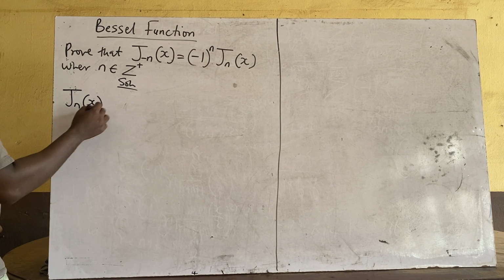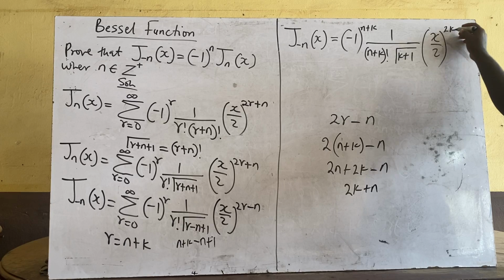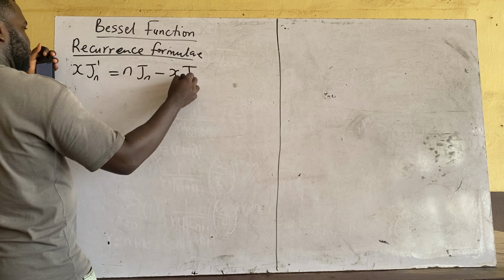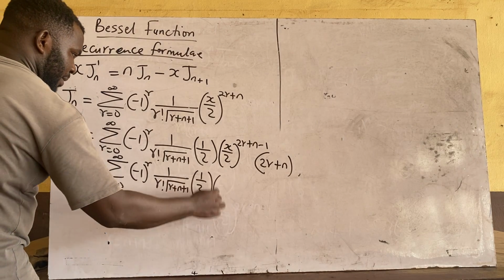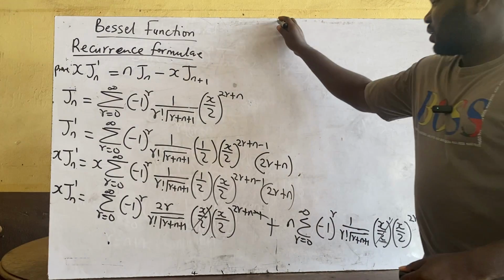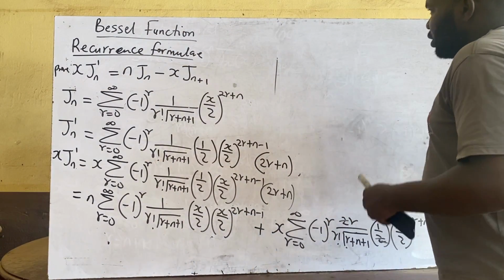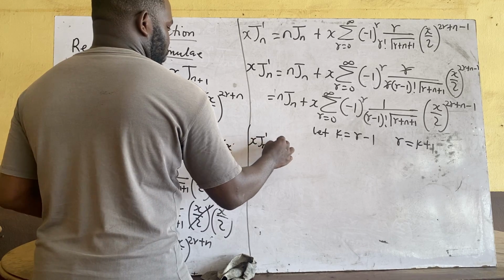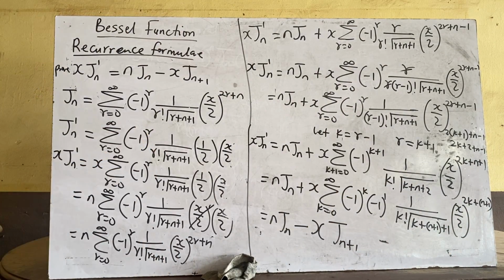Bessel Function Proof | Proving J₋ₙ(x) = (–1)ⁿ Jₙ(x) + Recurrence Formula Explained Step-by-Step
Welcome to this in-depth tutorial where we walk through **two major proofs involving the Bessel function of the first kind**:

1. **Proof that J₋ₙ(x) = (–1)ⁿ Jₙ(x)**
2. **Recurrence relation: x·J′ₙ(x) = n·Jₙ(x) – x·Jₙ₊₁(x)**

This video is perfect for **mathematics, physics, and engineering students** who are studying **special functions**, particularly **Bessel functions**, and want to understand how to derive these important identities from the ground up. I break everything down step-by-step in a way that is **easy to follow** and **logical to remember**.

* How to remember the Bessel function formula using a mnemonic approach
* How to manipulate summations and factorials
* Using the gamma function and substitution techniques
* How to apply recurrence relations
* Tips to avoid common mistakes when proving special function identities

If you’re preparing for exams, writing a thesis, or just curious about special functions, this video is for you!

**Timestamps:**
0:00 - Introduction
0:40 - Goal: Prove J₋ₙ(x) = (–1)ⁿ Jₙ(x)
1:30 - Deriving the formula for Jₙ(x)
4:50 - Substitution method and rearrangement
8:00 - Final simplification to reach the proof
9:15 - Second Proof: The recurrence relation
12:30 - Differentiating Jₙ(x) with respect to x
16:10 - Applying substitution for clean transformation
18:45 - Matching the recurrence relation
20:30 - Conclusion and final remarks

* Comment with your questions or any step you didn’t understand

### **Tags / Keywords (SEO tags)**